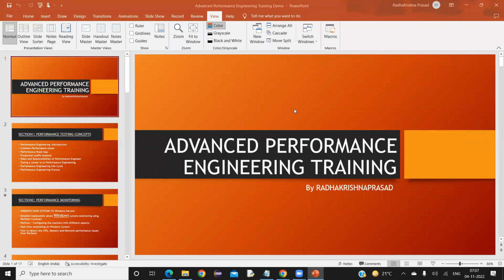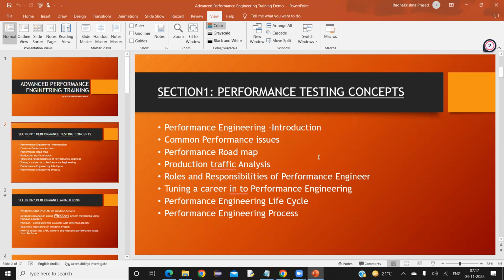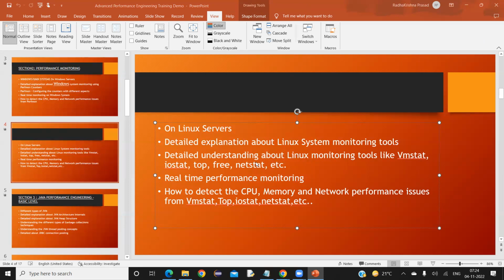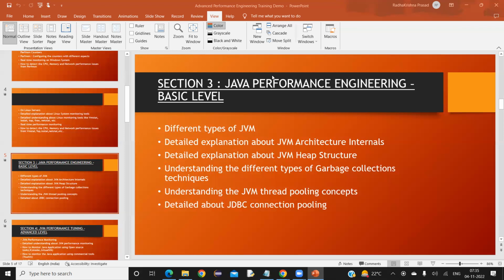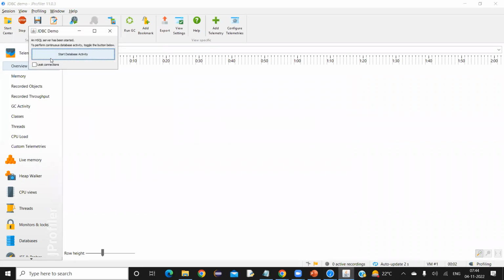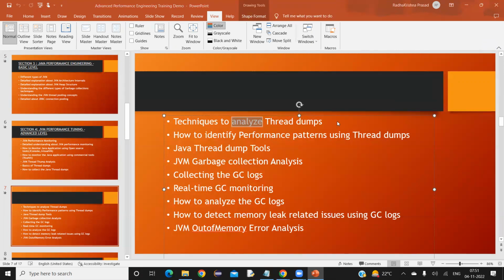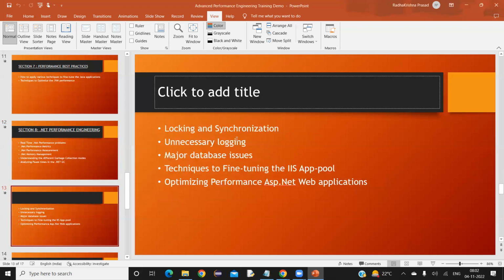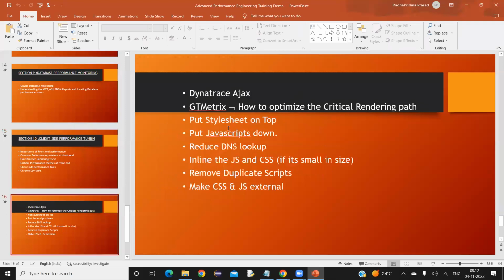Advanced Performance Engineering Demo